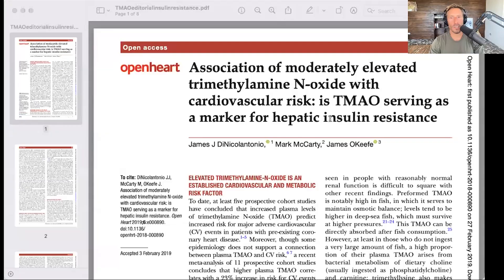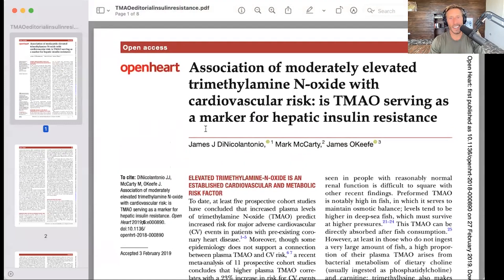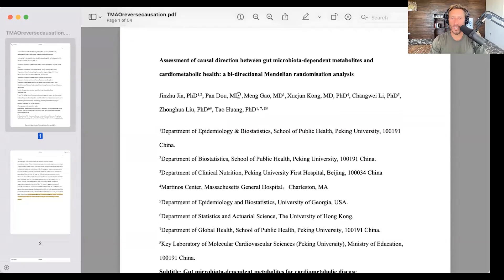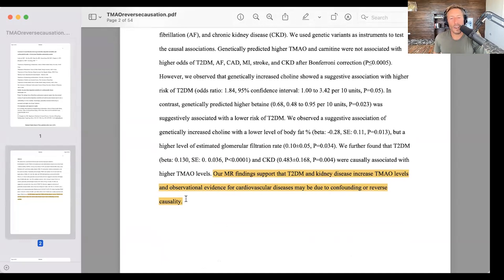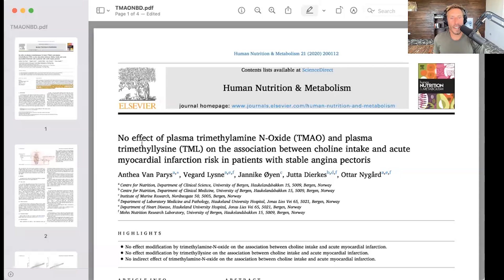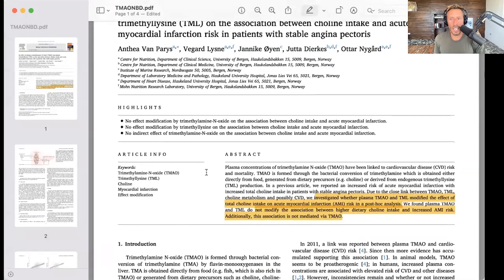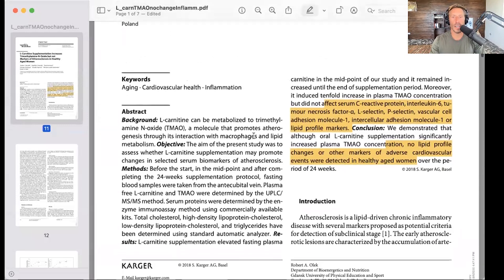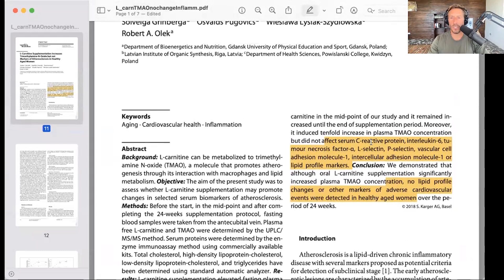Reverse causality of TMAO and diabetes/kidney disease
Paul shares studies about the reverse causality of TMAO and human disease such as diabetes and kidney disease.